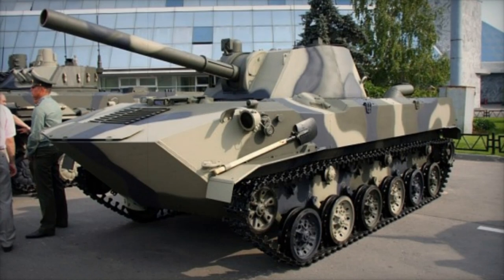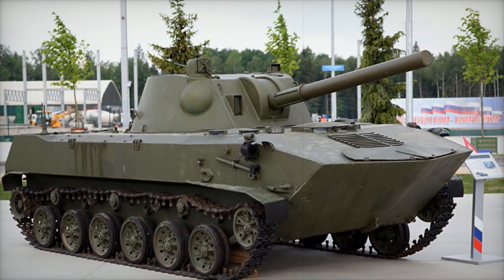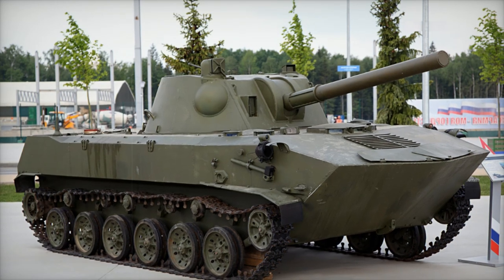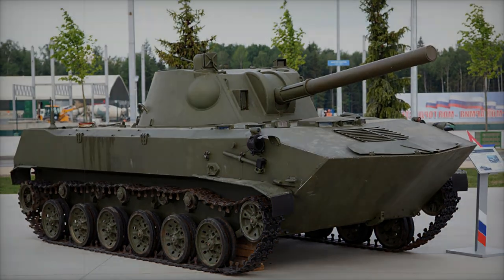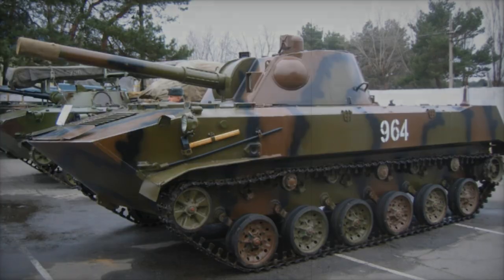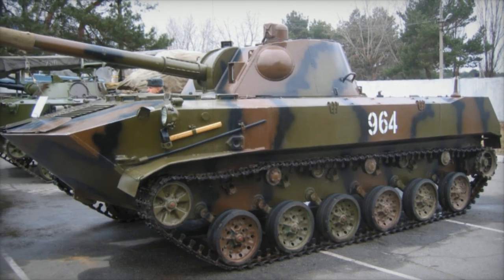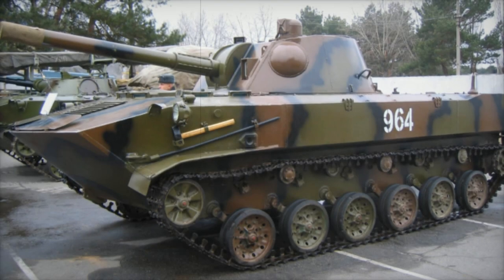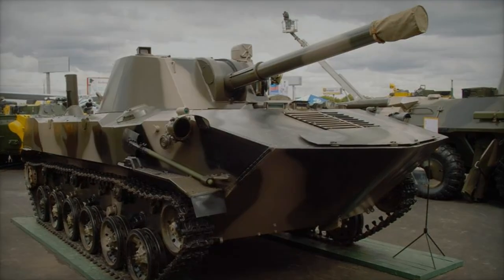Russian Troops Hail 2S9 1M Self propelled Mortar as ‘Sniper Rifle Among Artillery’ in Ukraine Confli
The 2S9-1M, Russia’s latest 120mm airborne self-propelled mortar, has become a powerful tool in the Ukraine conflict, praised by Russian forces for its precision and versatility. Dubbed a “sniper rifle among artillery,” this upgraded version of the Soviet-era 2S9 Nona-S combines advanced fire-control systems, satellite navigation, and the ability to use NATO-standard ammunition. Mounted on a BTR-D chassis, the 2S9-1M excels in urban warfare, amphibious operations, and rapid-response tactics, offering critical support to airborne and special forces. Capable of firing a variety of shells, including high-explosive fragmentation, smoke, and incendiary rounds, the 2S9-1M has significantly boosted Russia’s artillery capabilities. Its modernized targeting technology and ability to fire two shells in rapid succession provide a strategic advantage in both urban and hybrid warfare settings. As this vehicle plays a key role in Russia’s military modernization, Western analysts monitor its impact closely to gain insights into future artillery design.